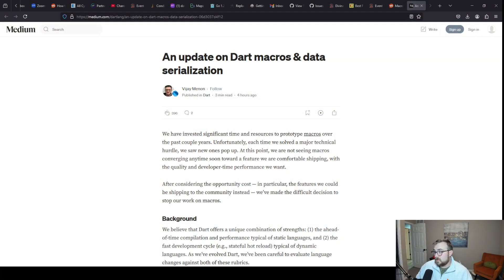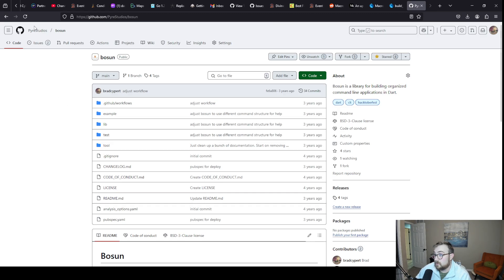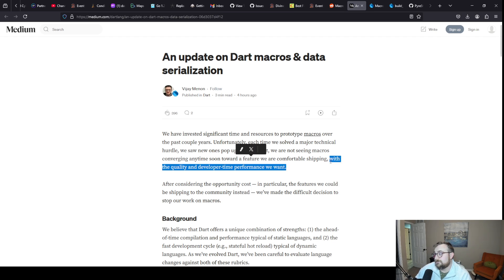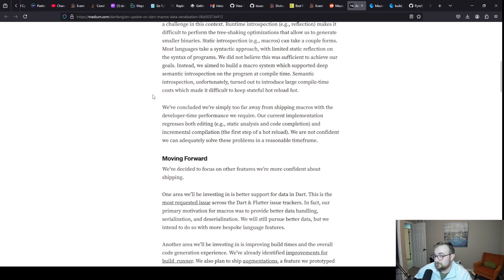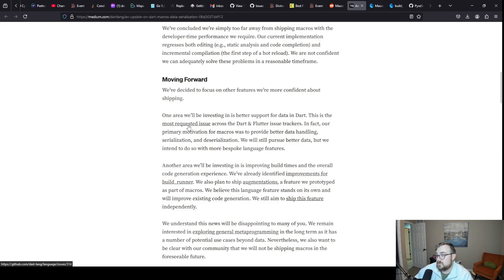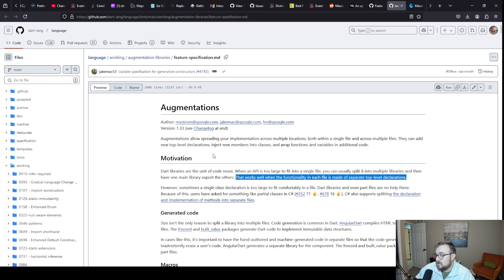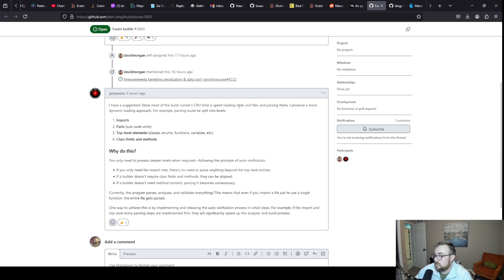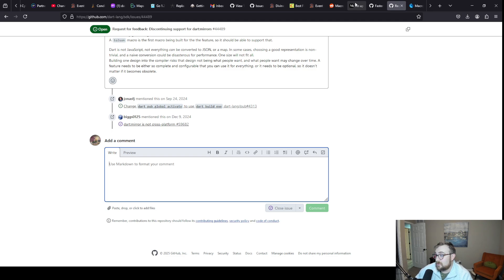Dart finally killed off it's Macro project. Here's what's next.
"After considering the opportunity cost — in particular, the features we could be shipping to the community instead — we’ve made the difficult decision to stop our work on macros."

The Dart team is no longer working on Macros, which is really unfortunate as a lot of my future with the language has been hinged on Macros becoming a thing. Build Runner does not meet my needs and the team is moving to focus more on making Build Runner better which is... fine, but not what I was hoping for. Reflection still hangs in the nether Augmentations are coming to Dart, much to my chagrin. It's been a wild day.